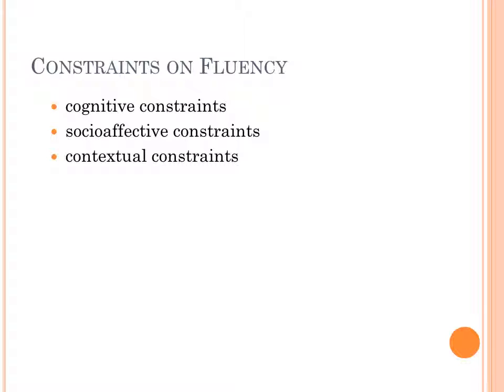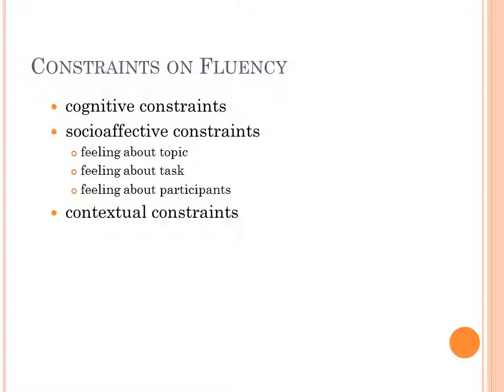constraints on fluency